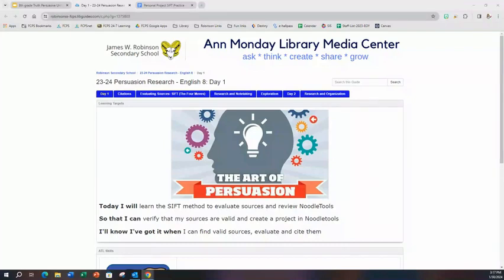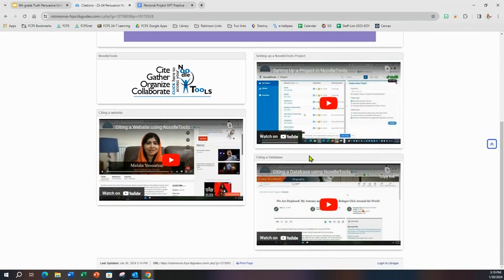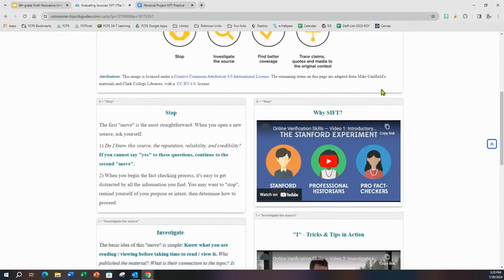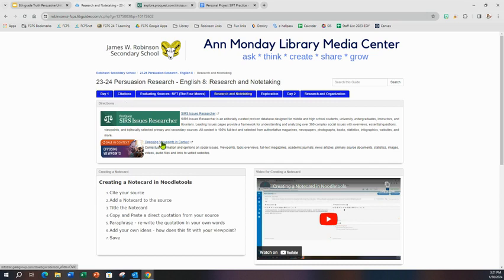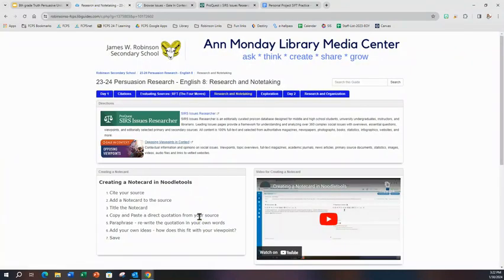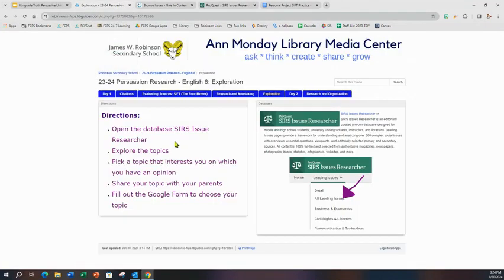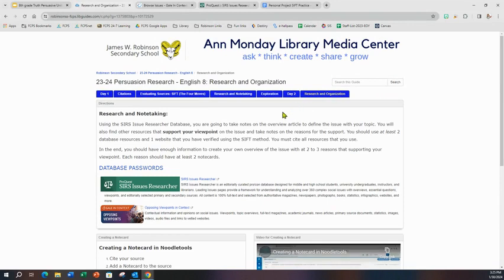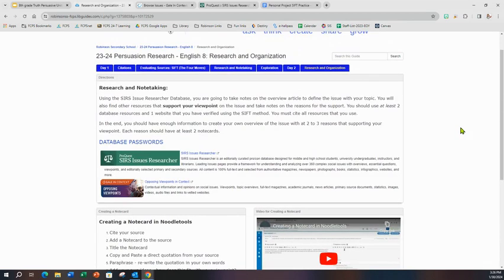English 8 Persuasion Overview